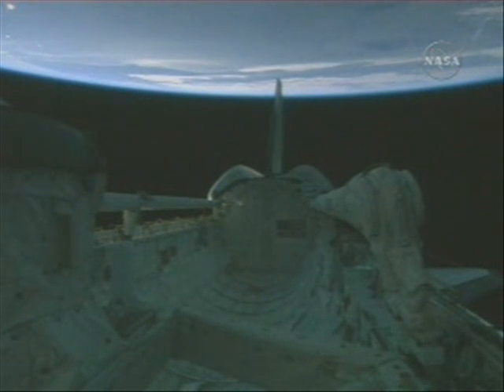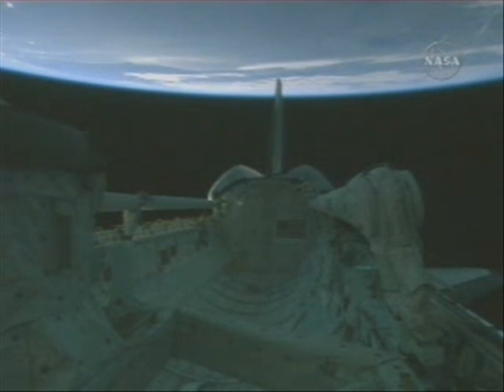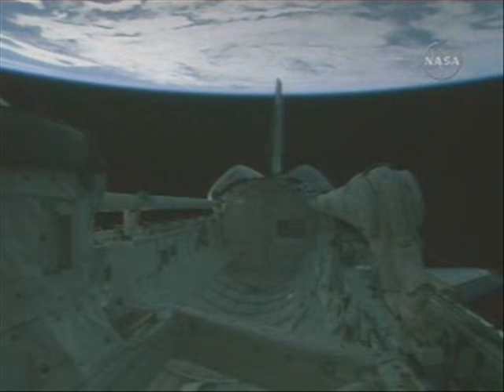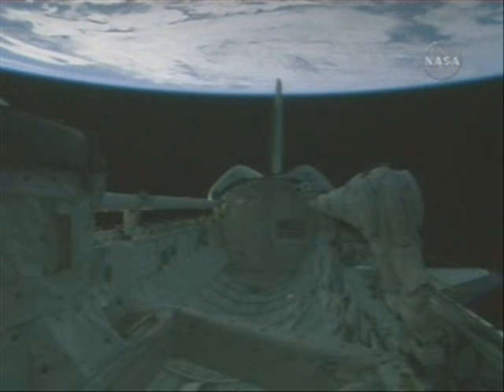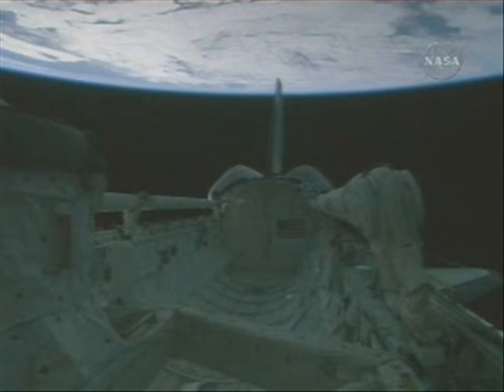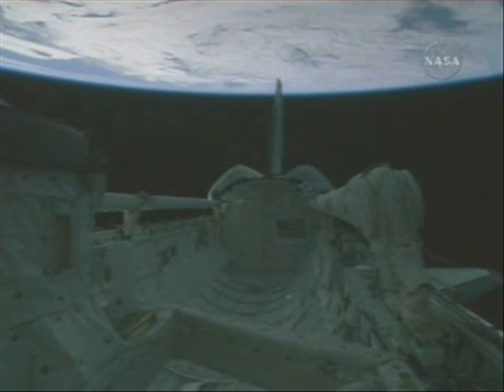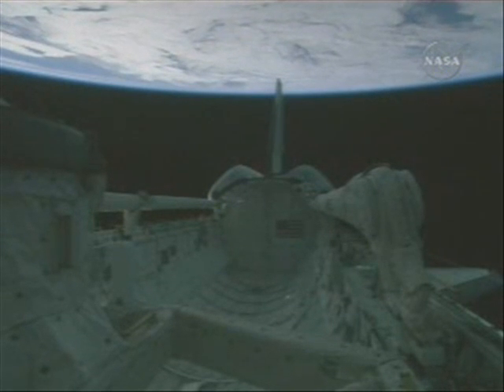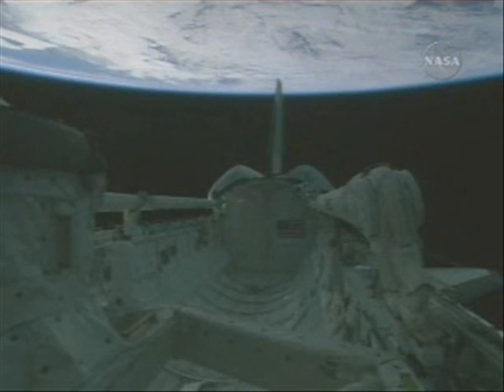NASA STS-115 Space Shuttle UFO #2 19/09/2006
I contemplated whether or not to upload this footage, and have omitted a detailed description in order to gauge opinion.

Activity appears to occur in the first 90 seconds - around the 01m29s mark looks interesting. I am open to opinions on this footage from anyone be they sceptic or UFO buff; it doesn't matter which side of the fence you sit.

Thank you for taking the time to view my video's - it is much appreciated.